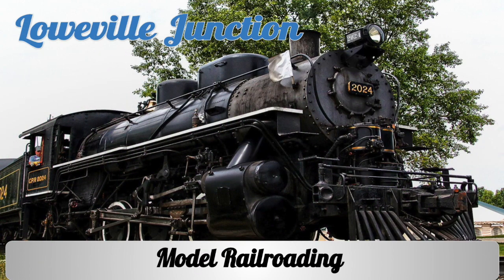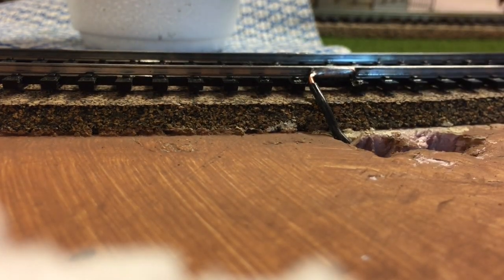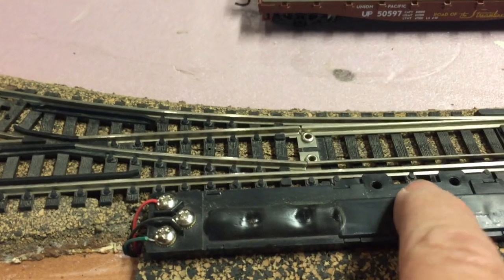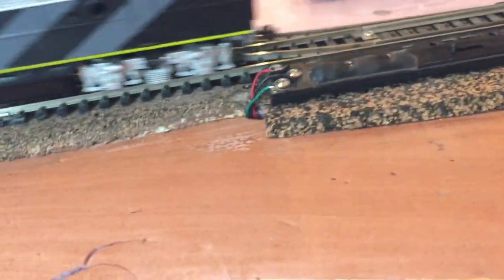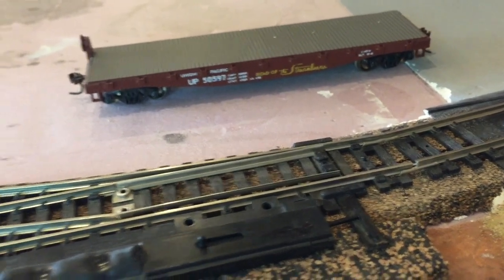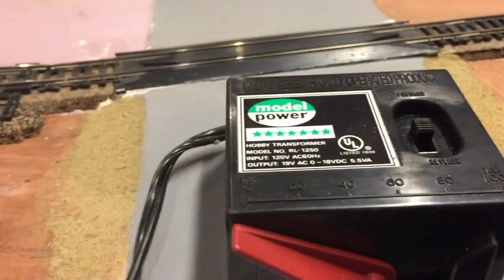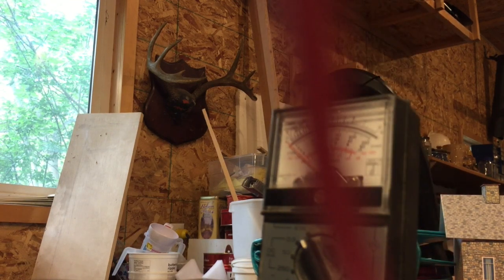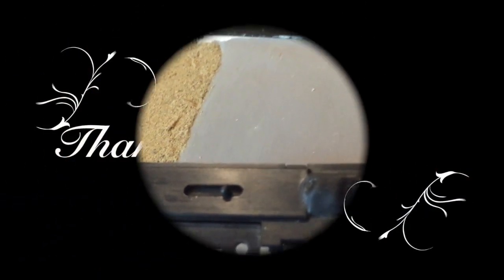Atlas Switch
Short video about troubleshooting my atlas switch which was not working and problem has been solved!